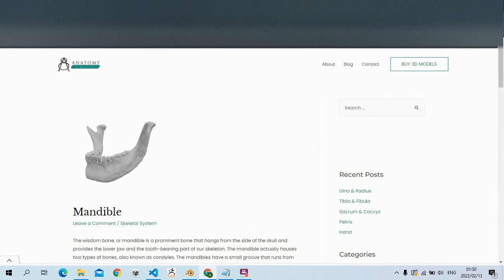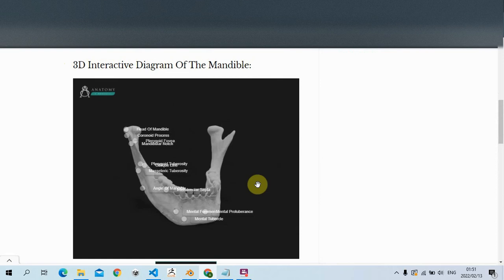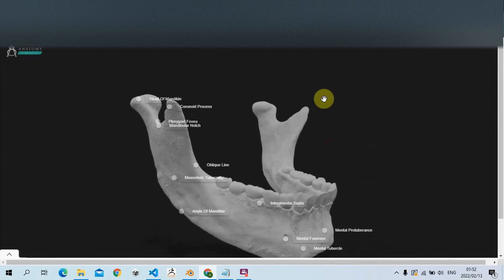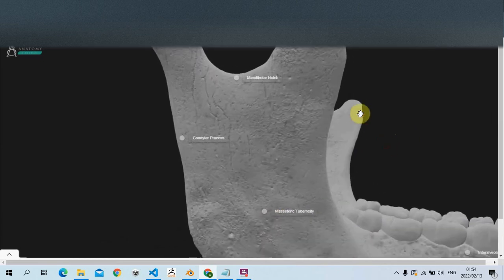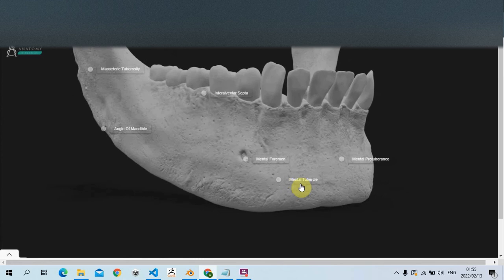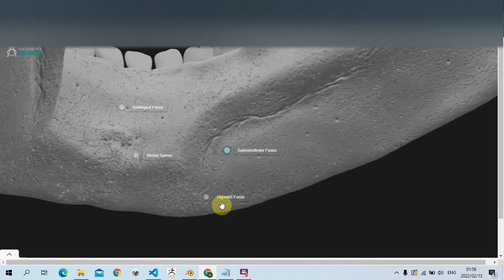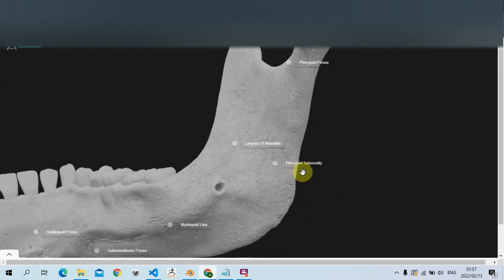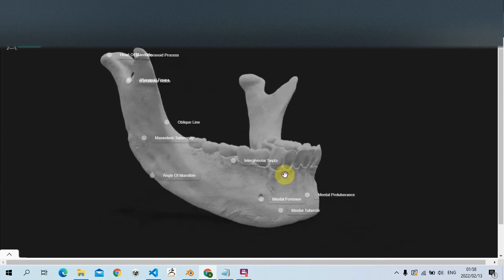3D Diagram of the Mandible - Human Skull Anatomy Study